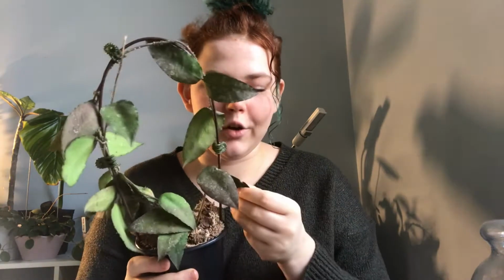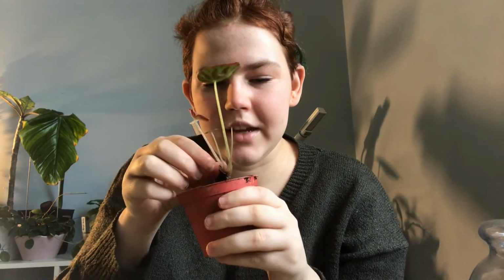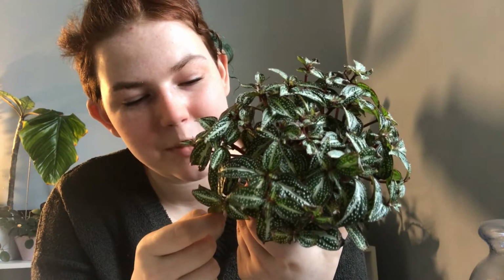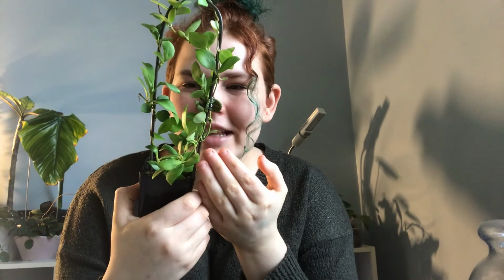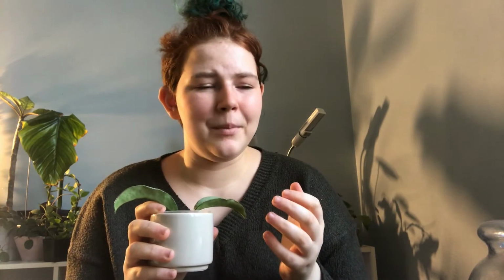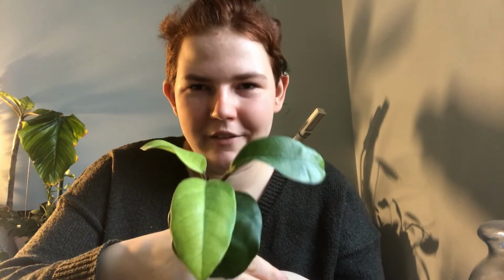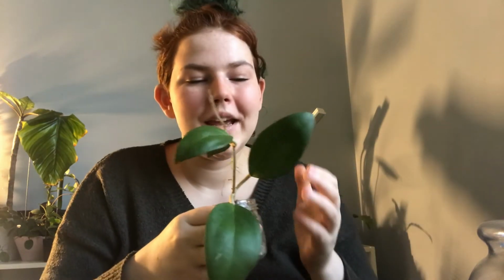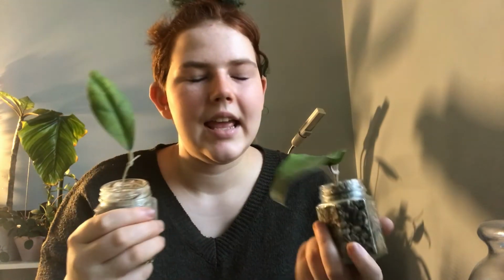October/November Haul part 2! Hoyas and Begonias and more!!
My biggest Hoya haul to date!!
Part 2/3
Today we talk about Hoyas, begonias and other plants that I have recently acquired!